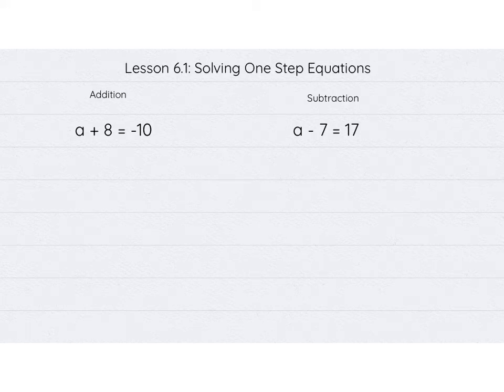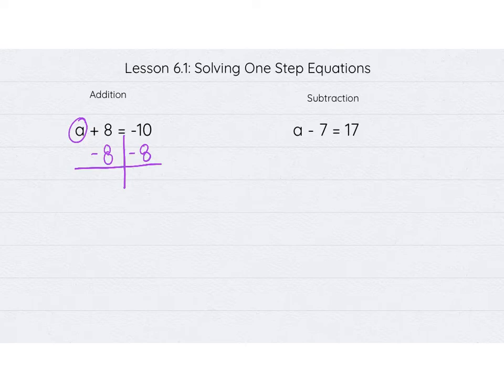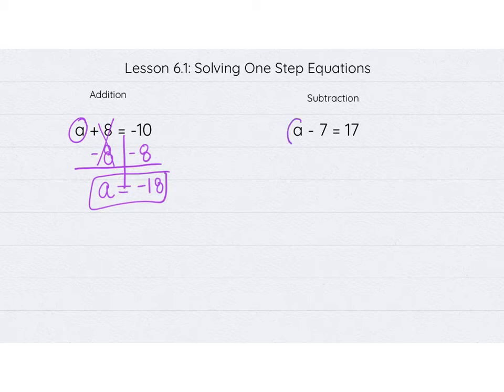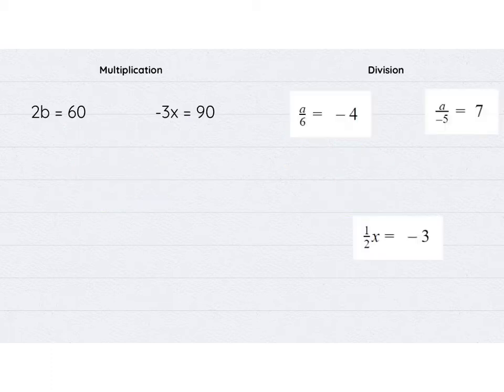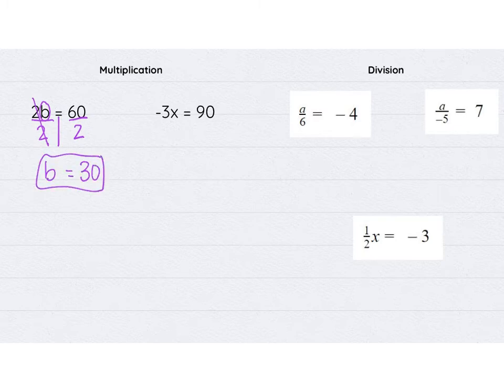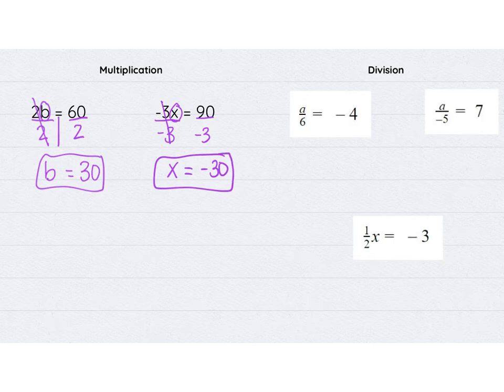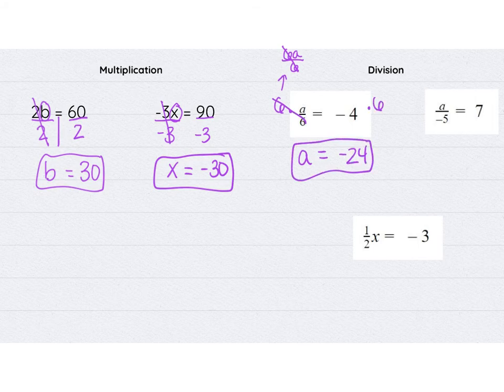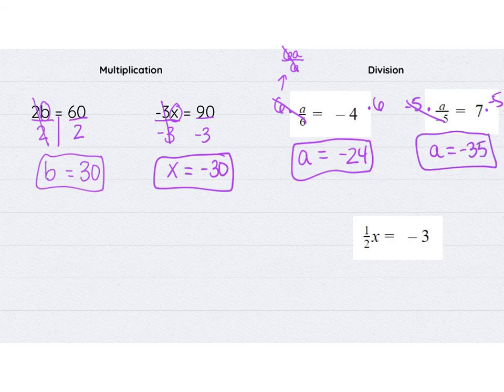Lesson 6.1 & 6.2 One Step Equations